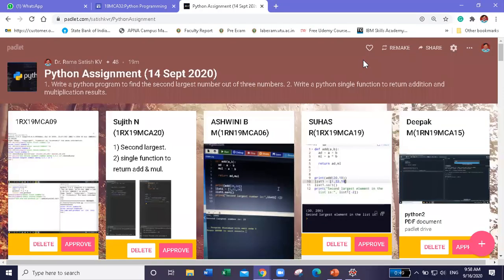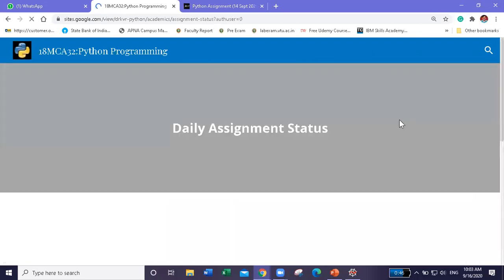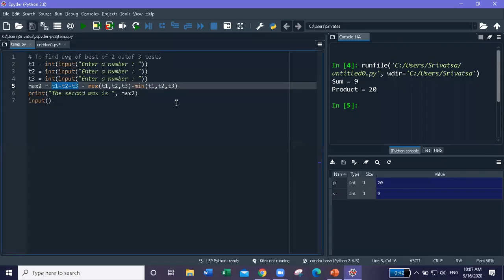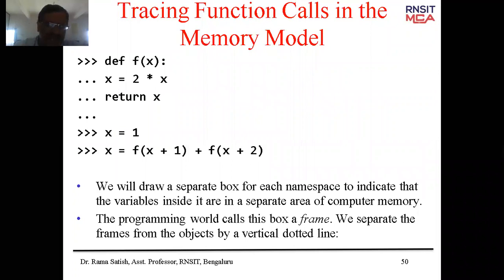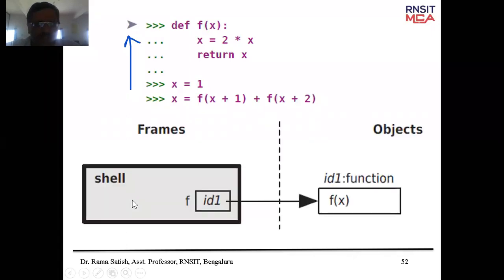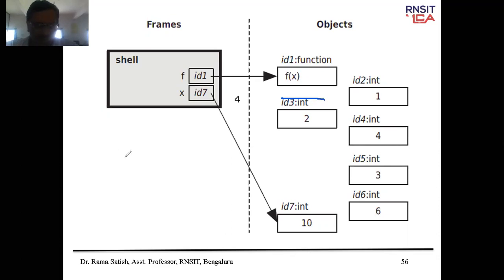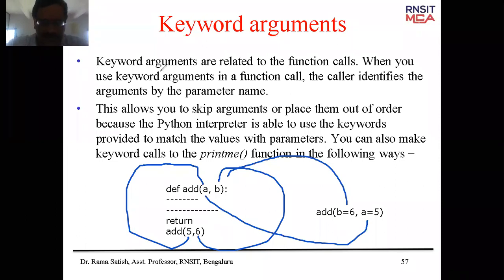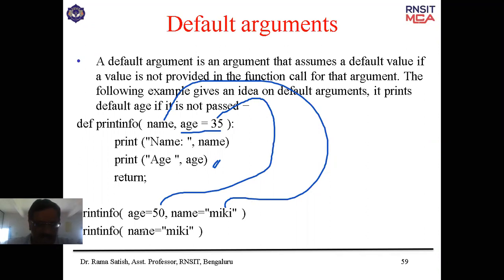16 Sept 2020 : Function Memory Model & Keywords arguments and Default arguments